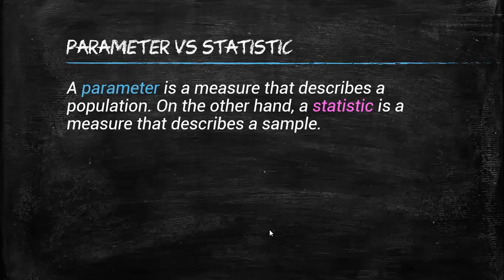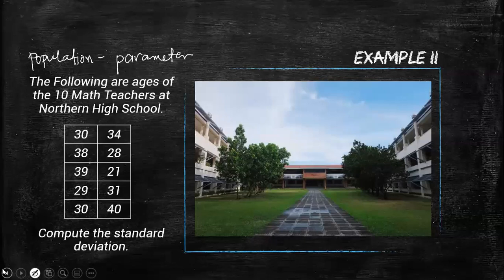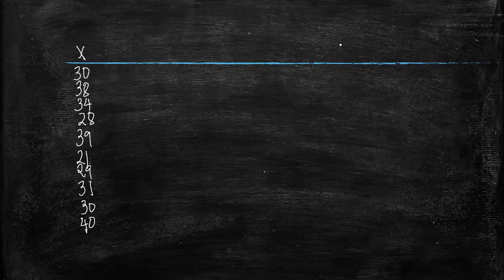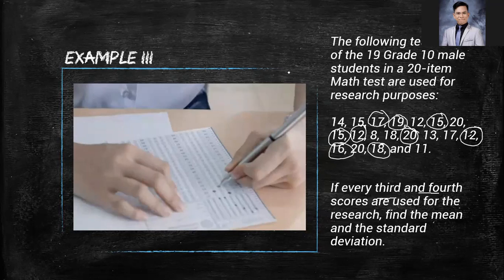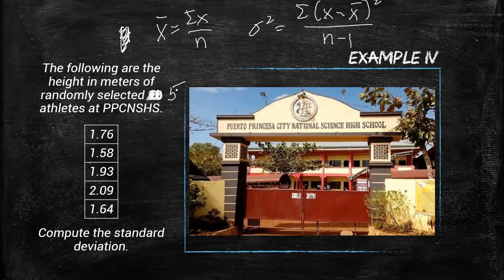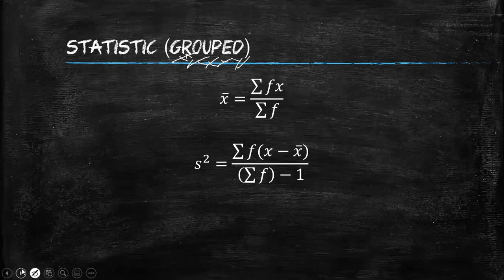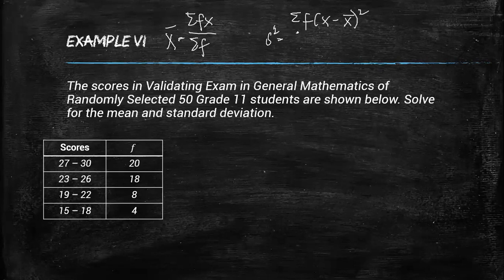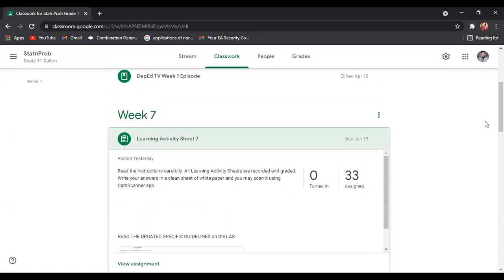Statistics & Probability: Parameter vs. Statistic - Week 7 Discussion 3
This is a recorded online discussion of Grade 11 Dalton students of PPCNSHS in Statistics and Probability about the Parameter and Statistic.